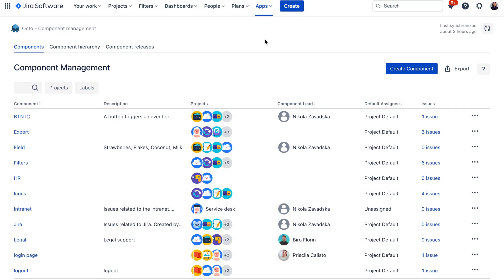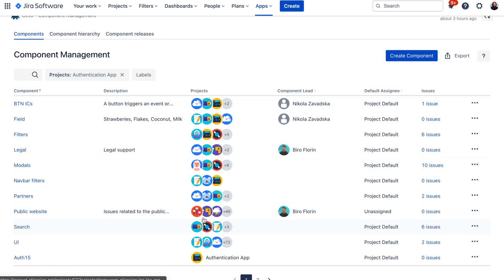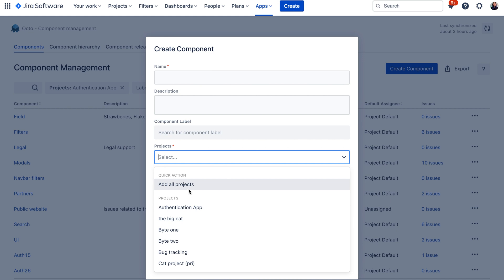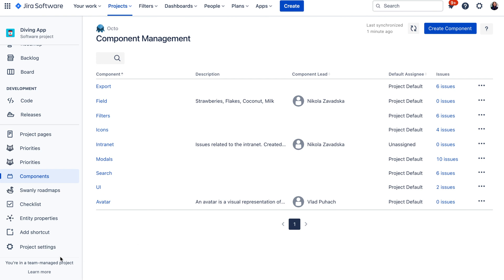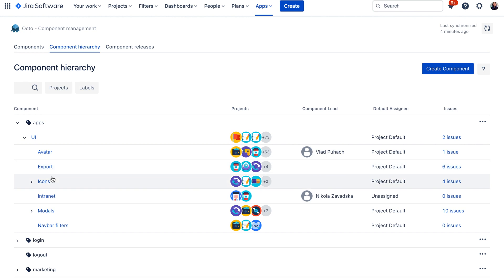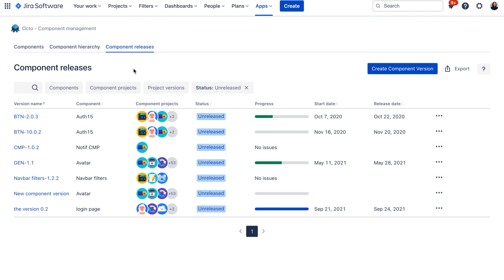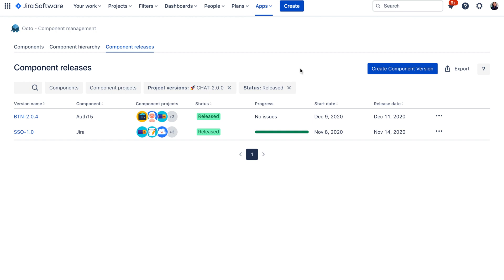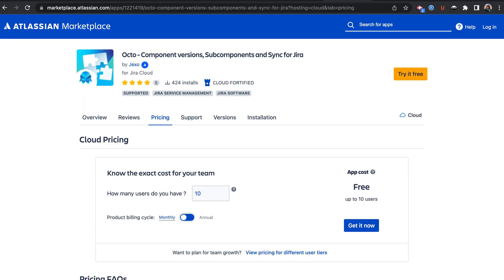Introduction to Octo - Component management app for Jira Cloud | DEMO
🐙Save time. Work Faster. Octo imports components from one project to another automatically!
Octo is a Component Management app for Jira Cloud with cross-project components, next-gen and merging capabilities. Are you looking for Jira components best practices? Octo app has them all!

Octo helps bring structure to your organization with the help of Jira Components. It introduces a portfolio view of components across projects and the ability to merge, edit or create new components from a single place.

How can Octo help improve your experience with Jira Components?
Key features:
✔ Create cross-project components
✔ Manage component versions
✔ Merge existing components together
✔ All Jira components in one simple view
✔ Enable component management for all your users

👋🏻 Easily integrate Octo with Jira Cloud and say goodbye to lost time and manual labor.